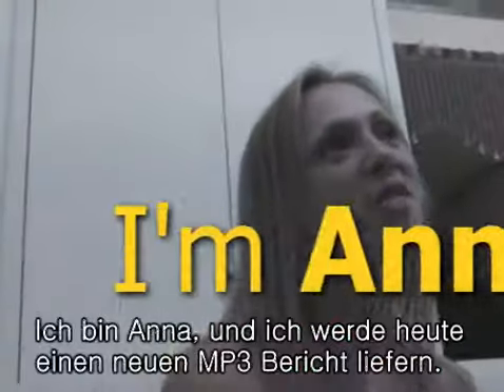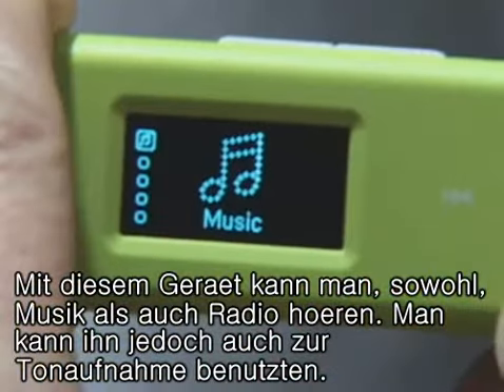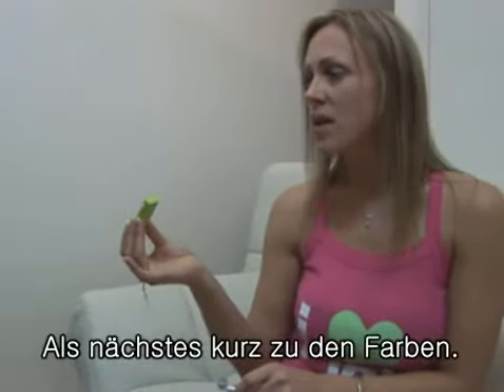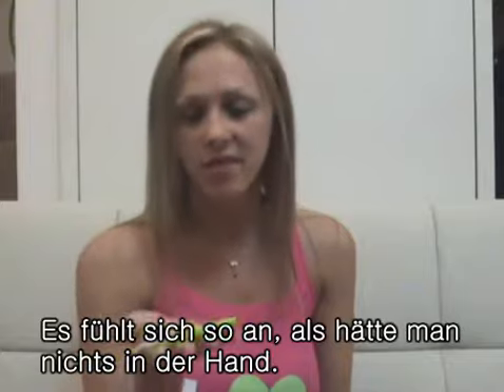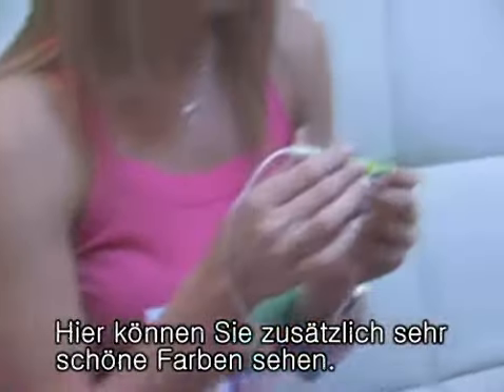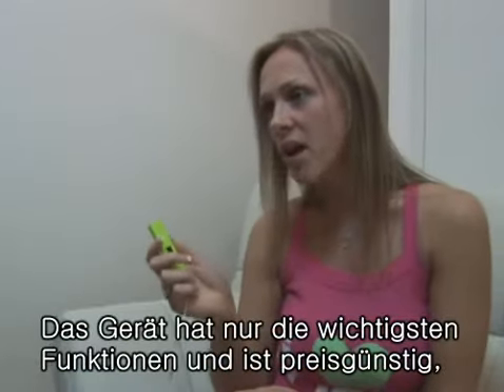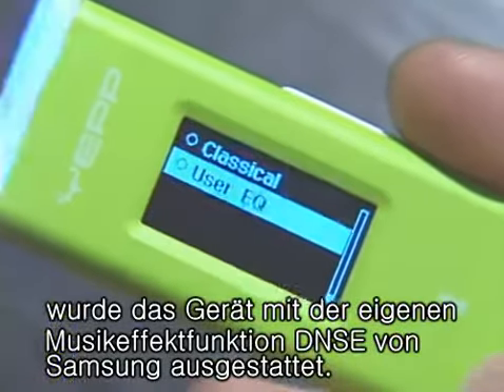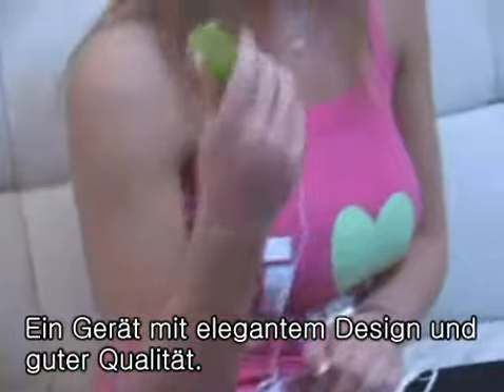Anna Review U3 (german)